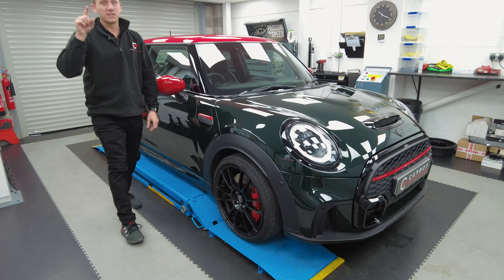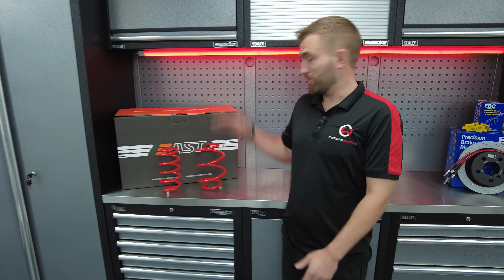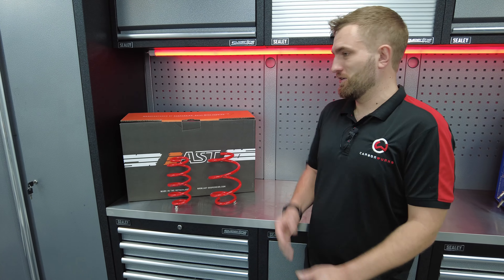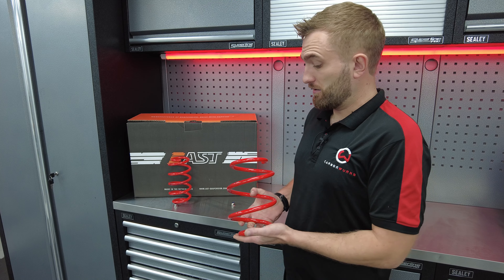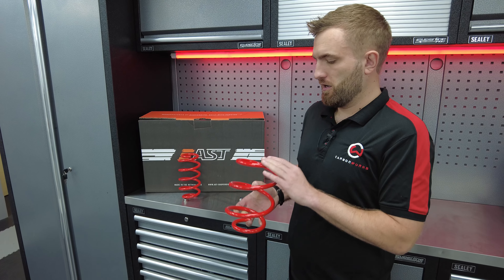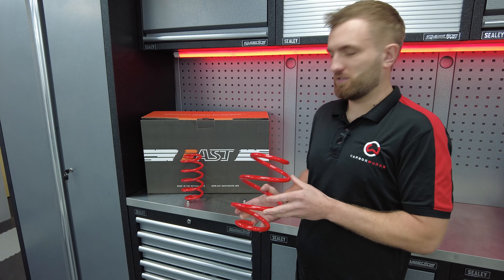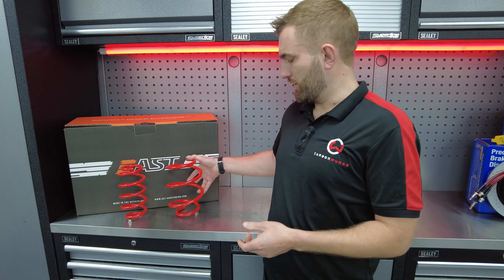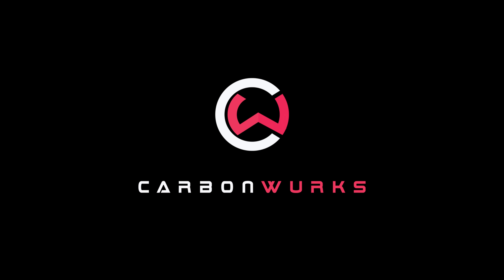AST Suspension | Official UK Dealer On The South Coast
Carbonwurks Is The Official AST Suspension Dealer For The South Of The UK. This Includes Poole, Bournemouth, Dorset & Surrounding Areas For Supply & Installation Of All Parts & Upgrades They Offer.

We're lucky to be an official AST Suspension Dealer for the South of the UK offering their complete catalogue of parts and upgrades for their full range of vehicles available.